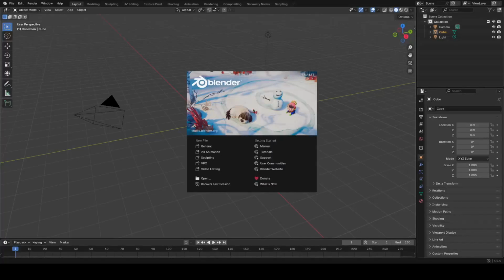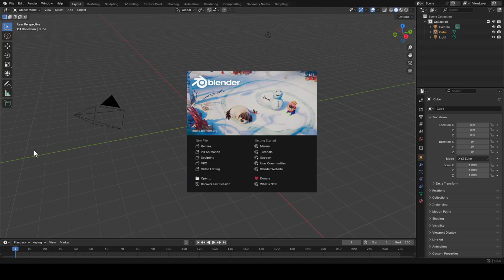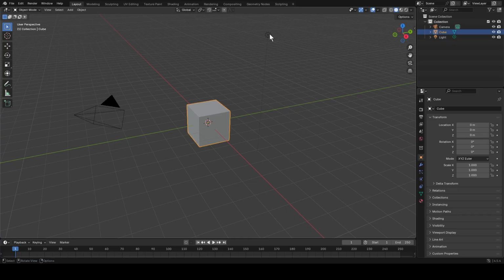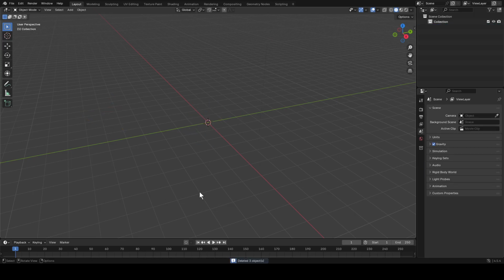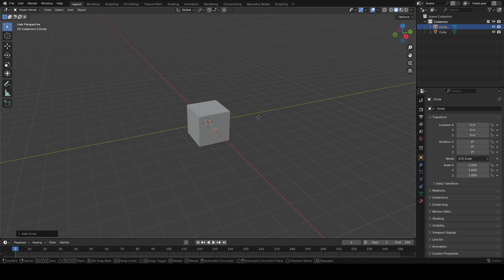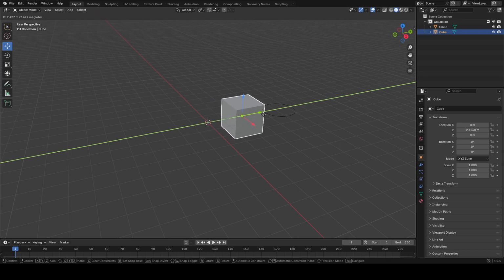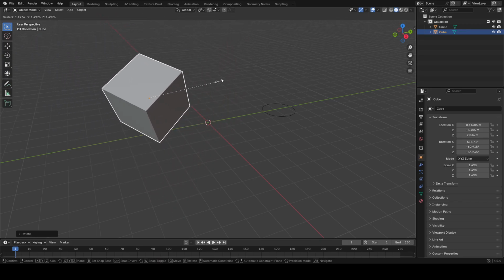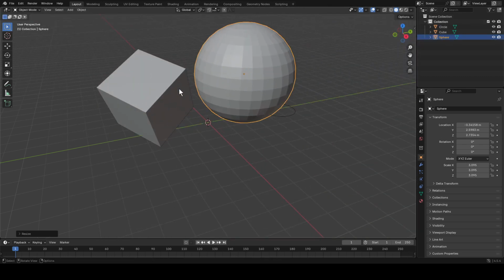How to add objects in Blender (Scene Expand)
In this video we will learn about how to add objects in Blender, insert new 3D models easily, add meshes to scene, create shapes and primitives, Blender object tutorial step by step, place objects for composition, adjust size and position, add multiple objects quickly, build complex scenes efficiently, use cubes, spheres, and more, organize objects in layers, manage 3D assets in Blender, enhance scene with extra objects, model workflow optimization tips, professional scene building guide